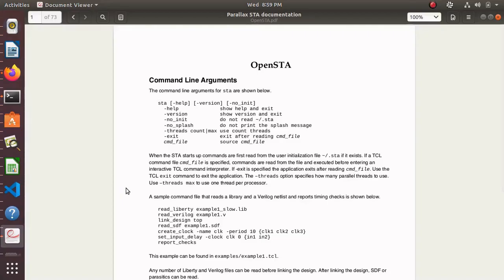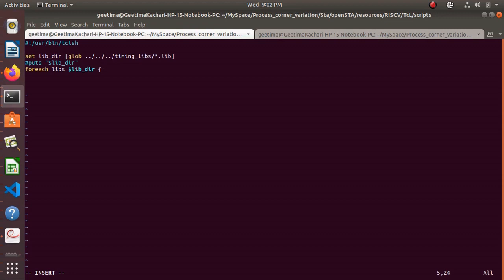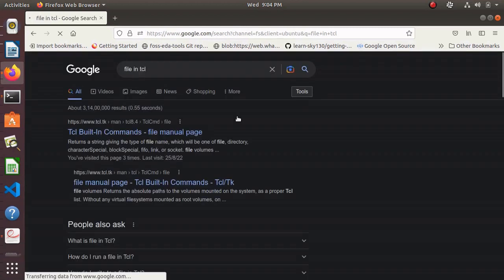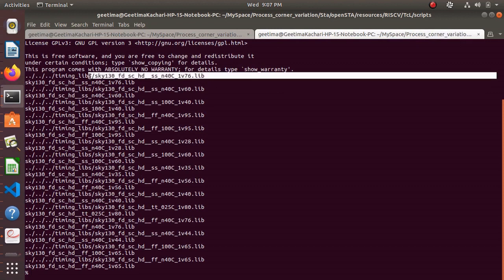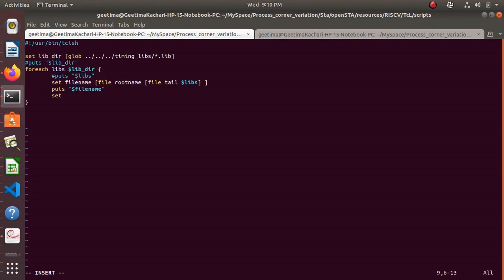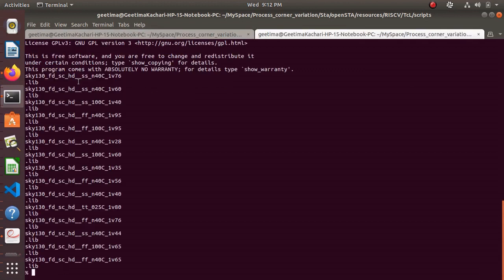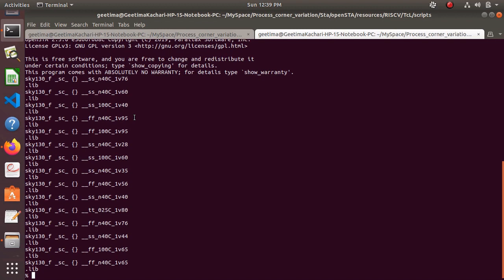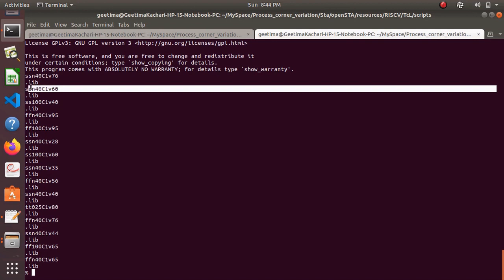TCL for Sta script2